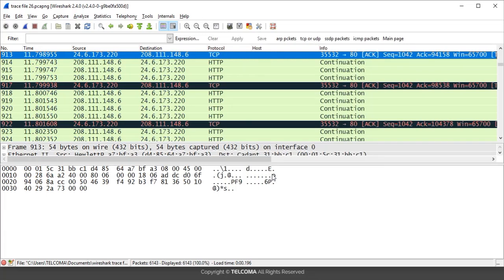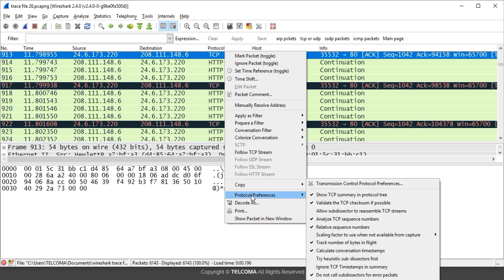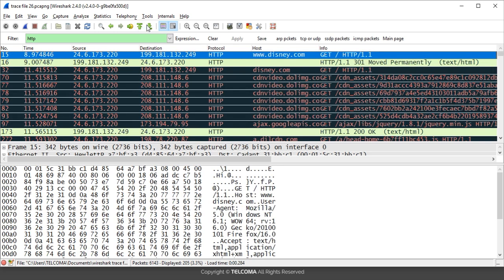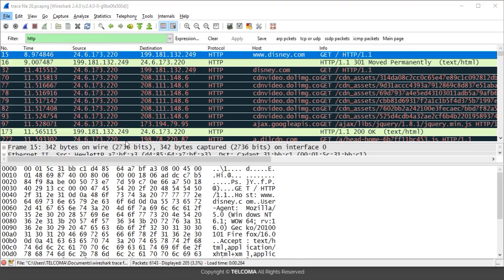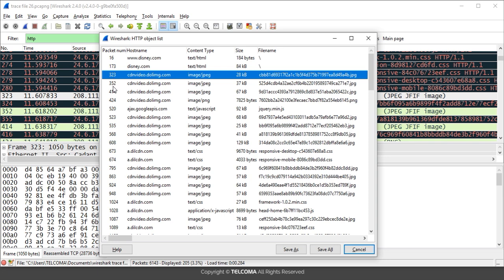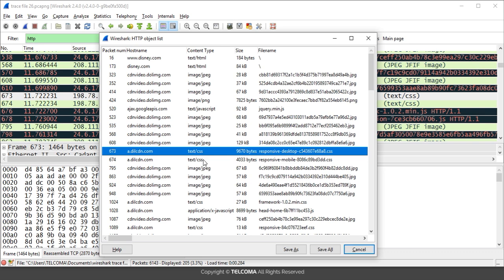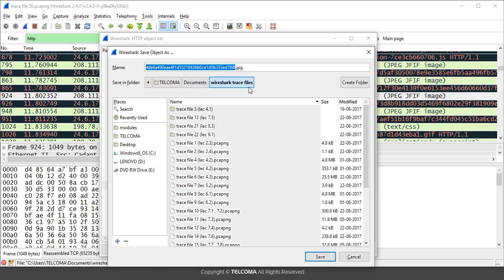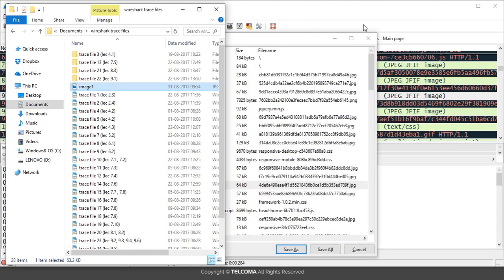43 Use of Export object option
The "Export Objects" option in Wireshark allows users to extract and save objects, such as files or web resources, captured during network traffic analysis. This feature is particularly useful for forensic investigations and troubleshooting, enabling the retrieval of embedded resources from protocols like HTTP, SMB, and FTP.